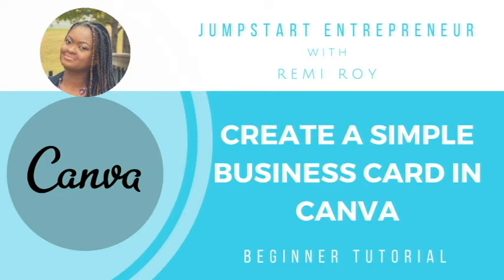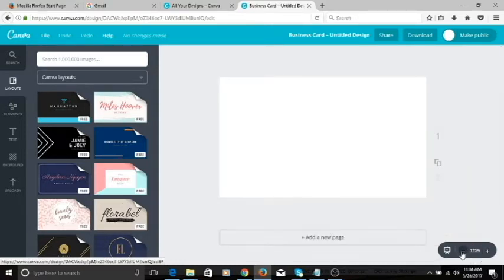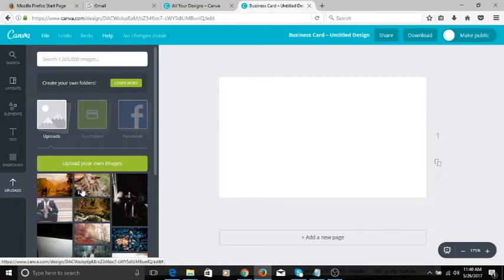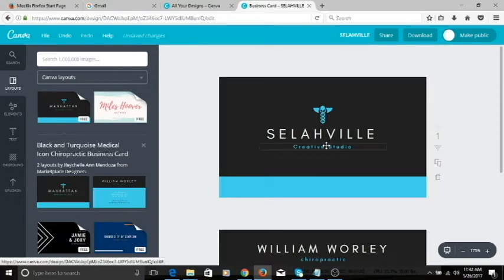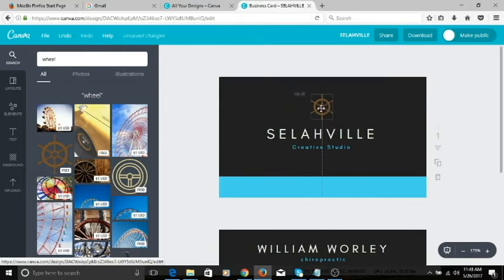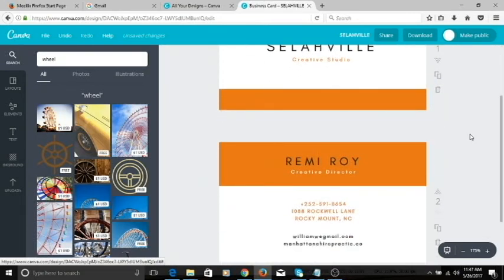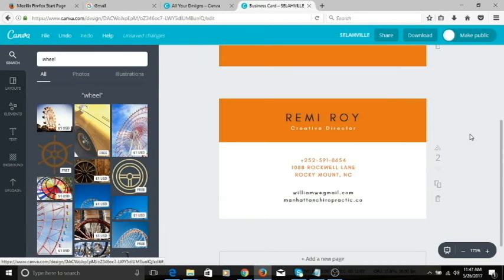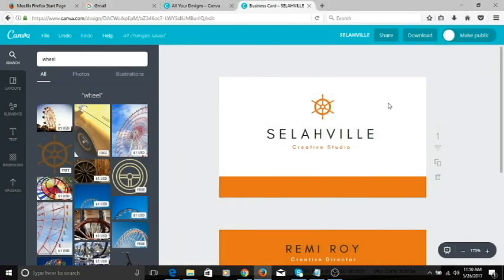Create a Simple Business Card in Canva: Beginner Tutorial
Want to learn how to create a simple business card in Canva? In this tutorial I walk you through the simplest and most inexpensive way to create a business card for your new business, passion project or idea. This video is for beginners.